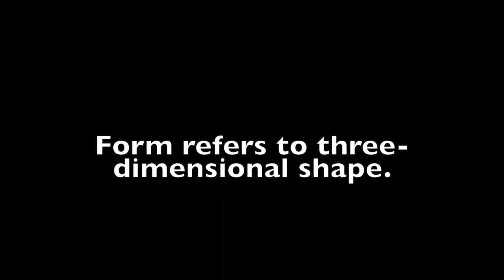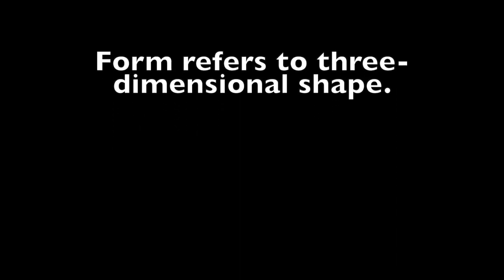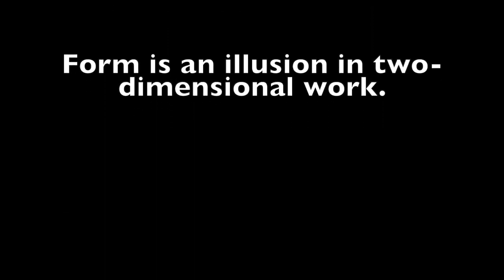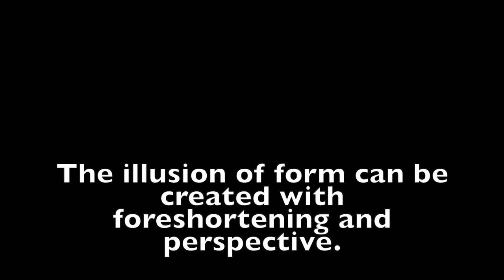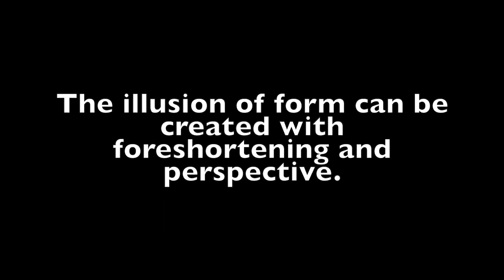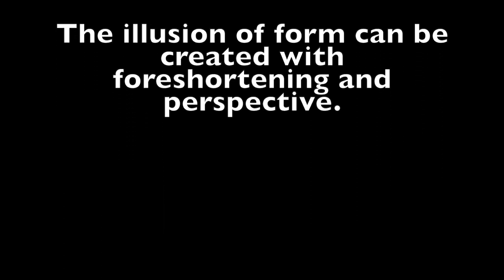Element of Art Form